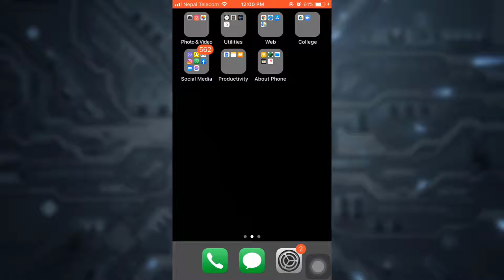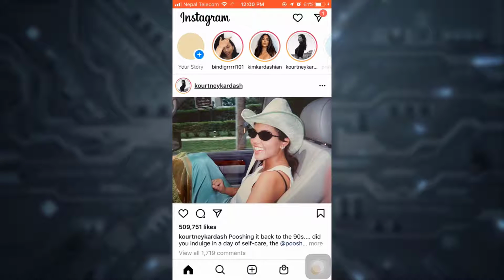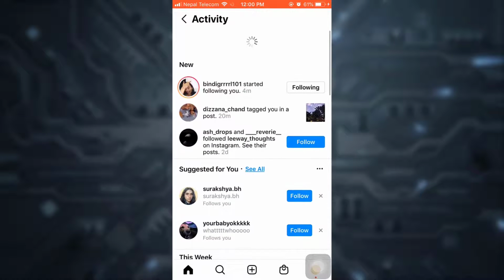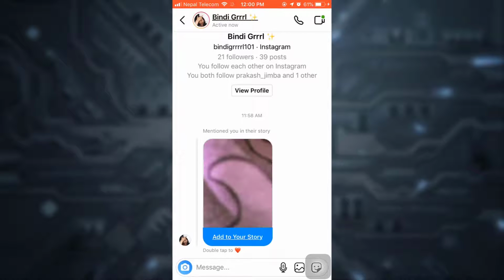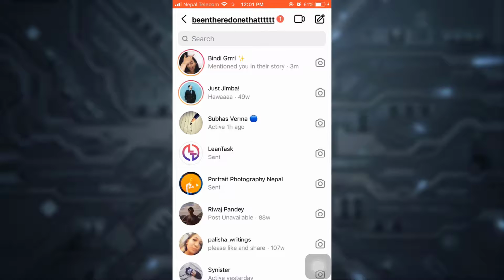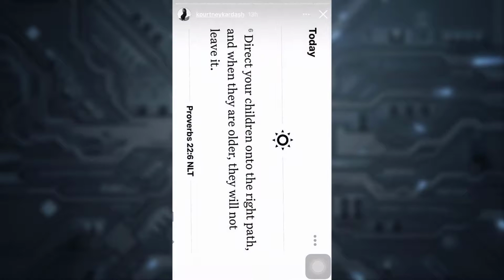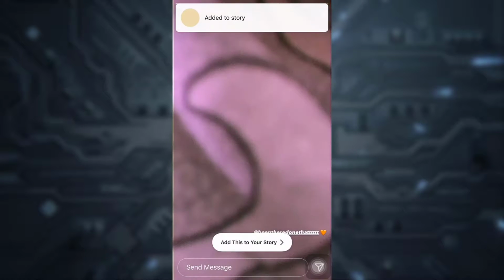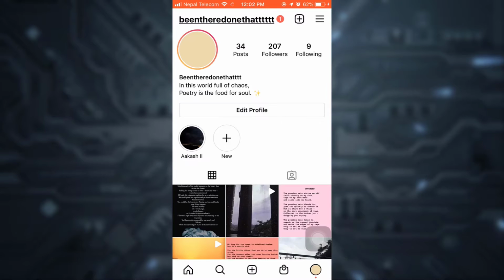How to Add Others Story to My Story on Instagram | 3 methods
In this tutorial video I will quickly guide you on how you can add someone else's story to your story on Instagram.